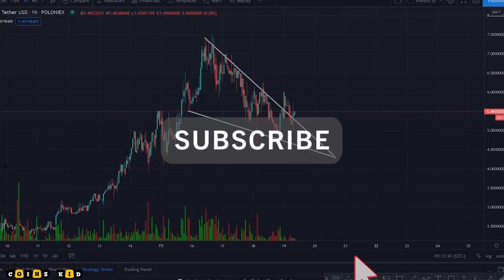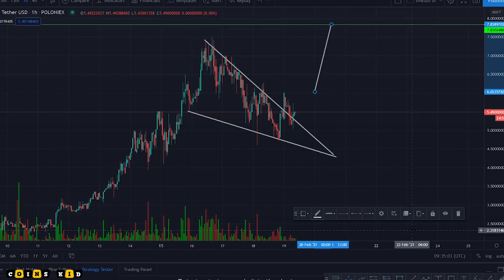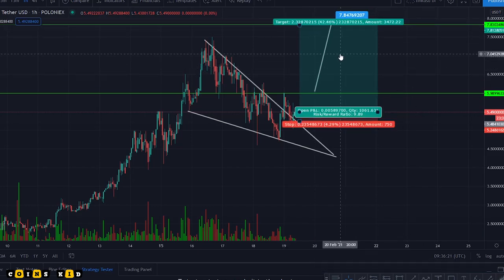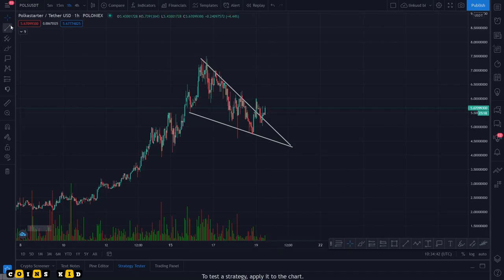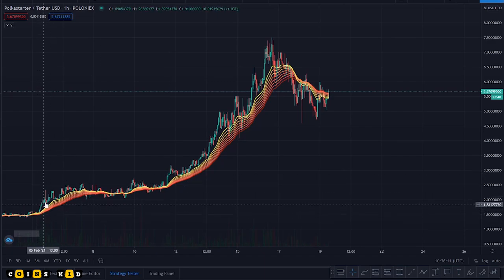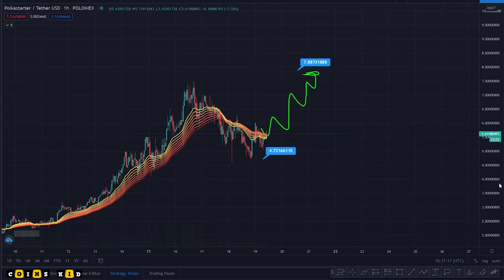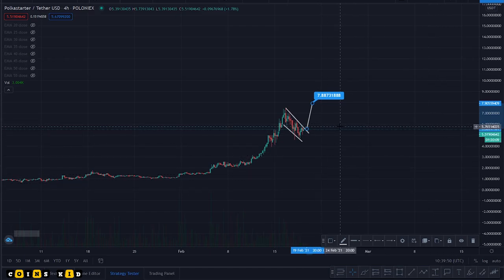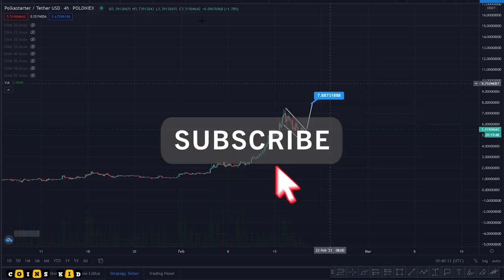POLKASTARTER PRICE PREDICTION BREAKOUT IMMINENT - FALLING WEDGE - POLS FORECAST - CRYPTO NEWS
In this video we talk about he potential falling wedge pattern forming on POL polkastarter and our break out target for the project. Pols price prediction? Is pols a good investment? Will pols go up?

CoinsKid, up to date cryptocurrency videos daily!

*** Social media ***

***THIS IS NOT FINANCIAL IT IS JUST AN OPINION! WE ARE NOT EXPERTS! WE DO NOT GUARANTEE A OUTCOME WE HAVE NO INSIDE KNOWLEDGE! PLEASE DO YOUR OWN RESEARCH AND MAKE YOUR OWN DECISIONS! THIS IS JUST EDUCATION & ENTERTAINMENT!